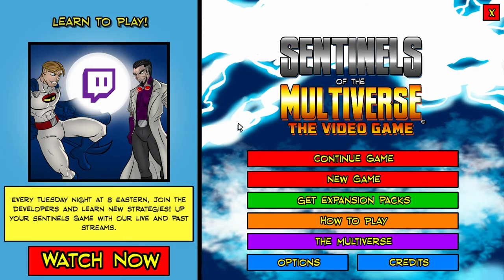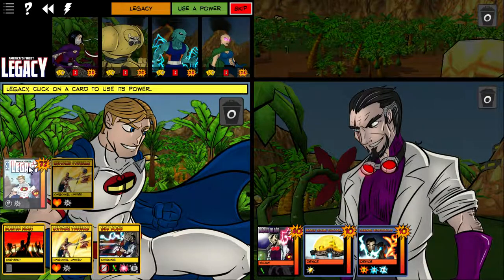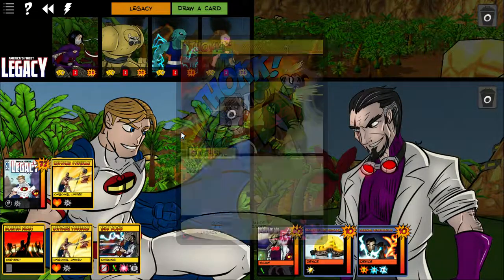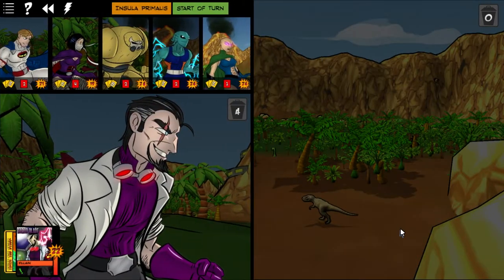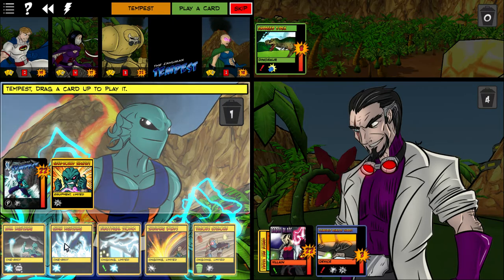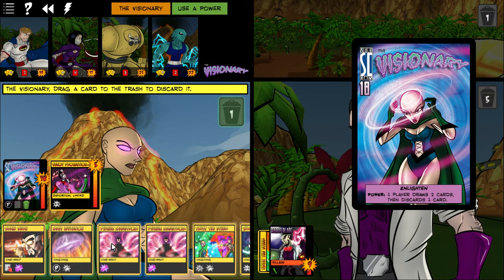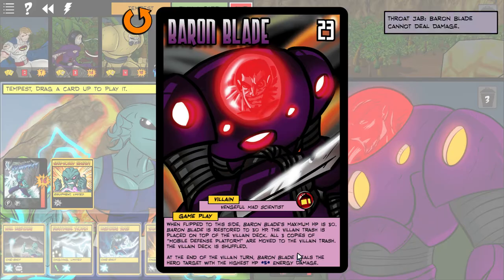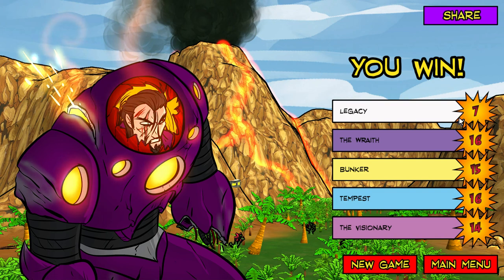Sentinels of the Multiverse, Part 02 - Baron Blade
A calm, quiet, contemplative let's play.
Part 02 - Baron Blade